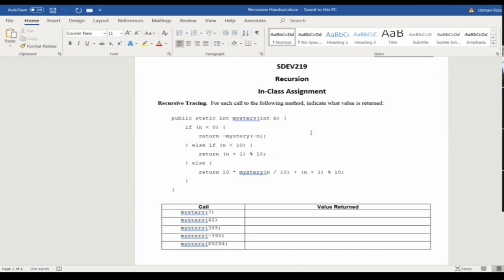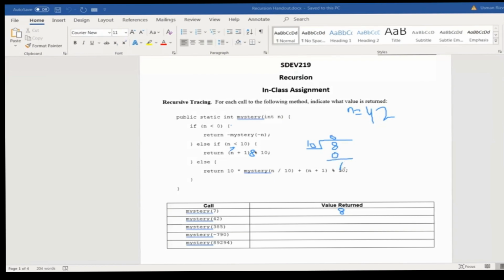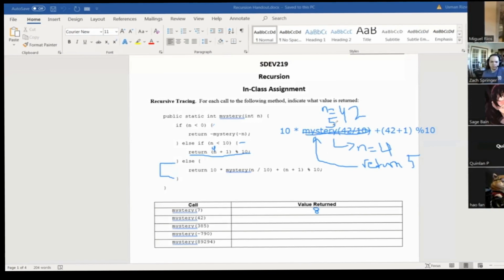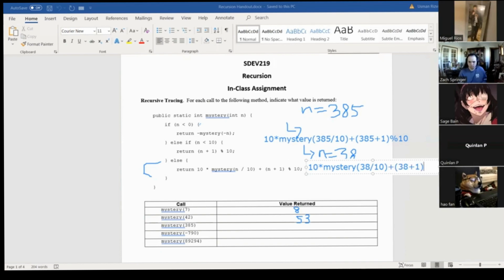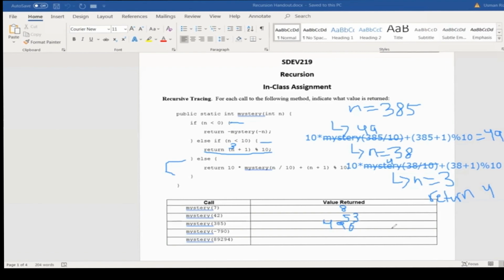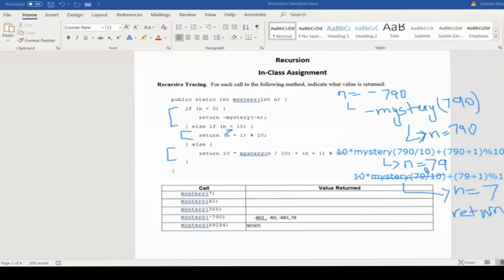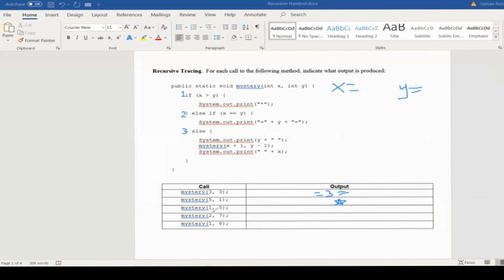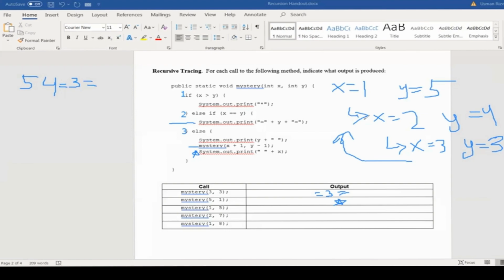Recursion Part One | Java II